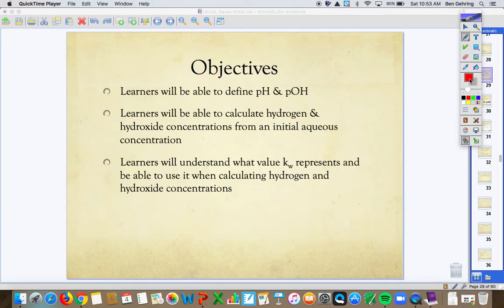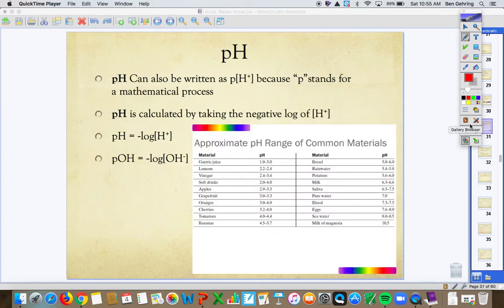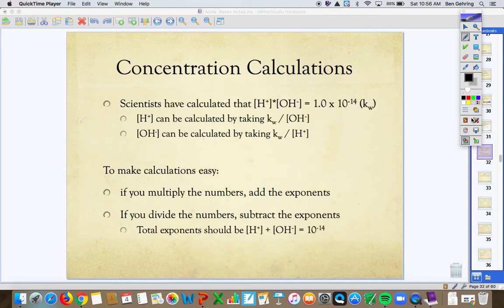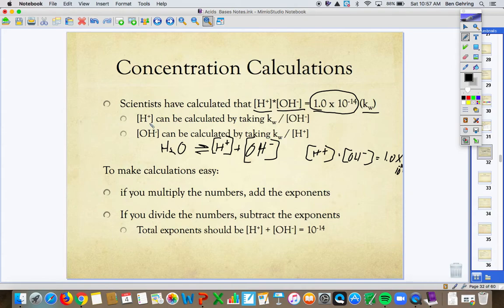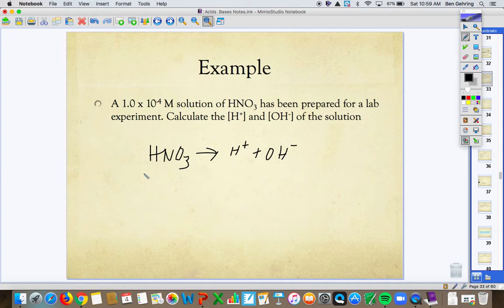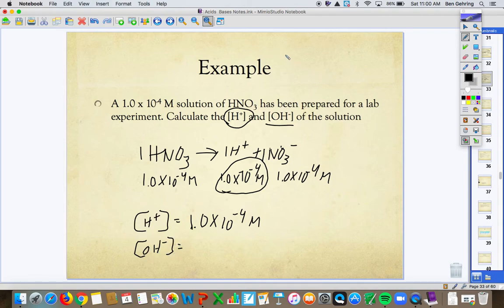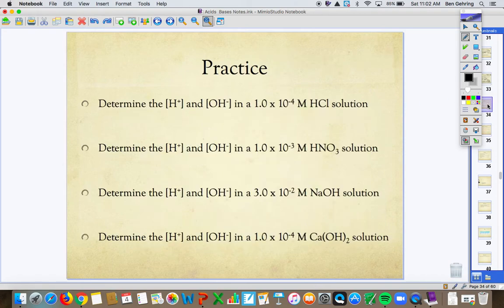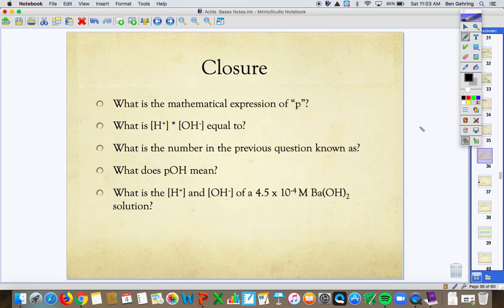9.3 - Hydrogen & Hydroxide Concentrations